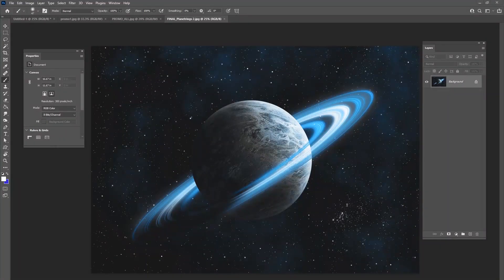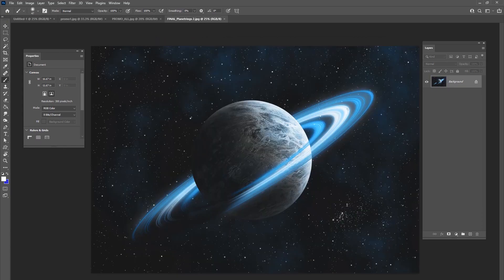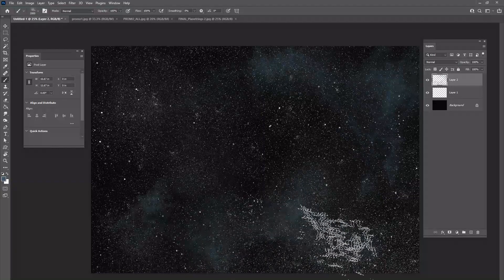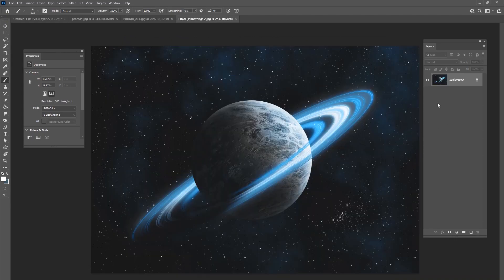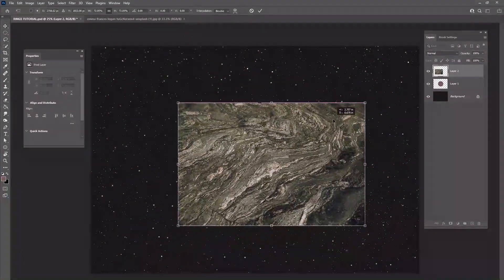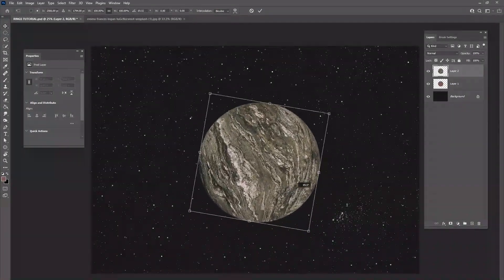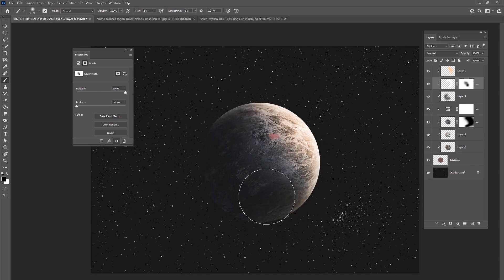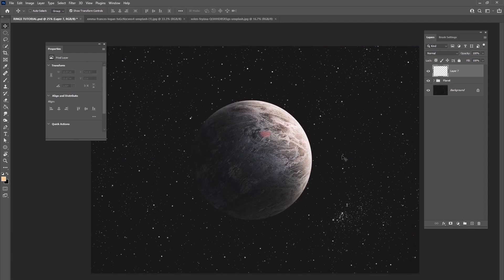Create Space Art in Photoshop